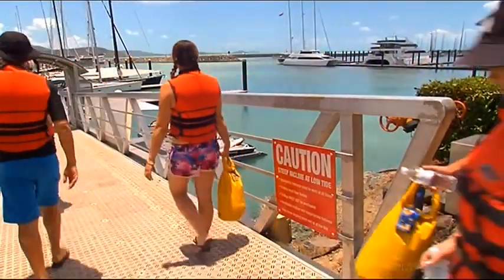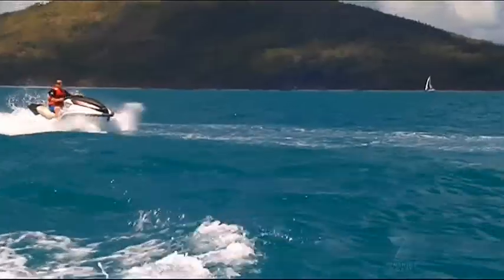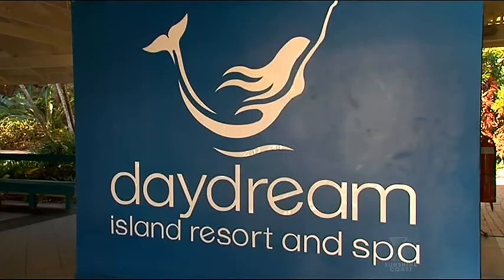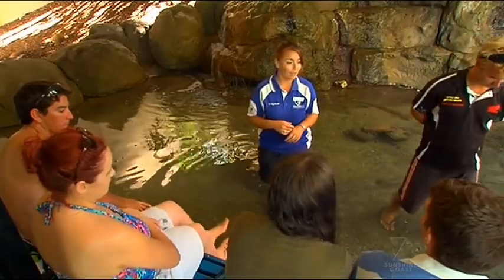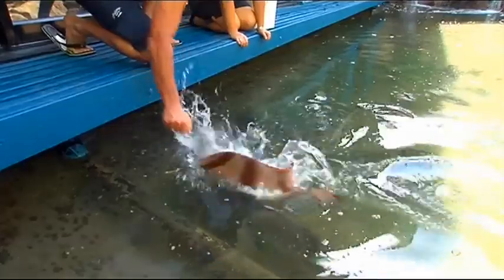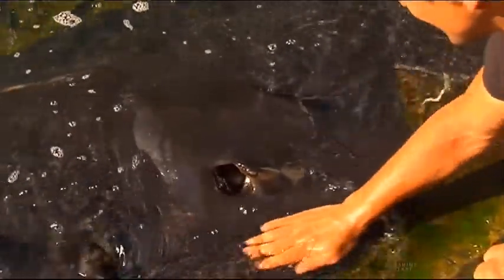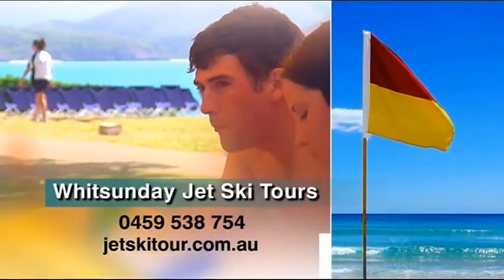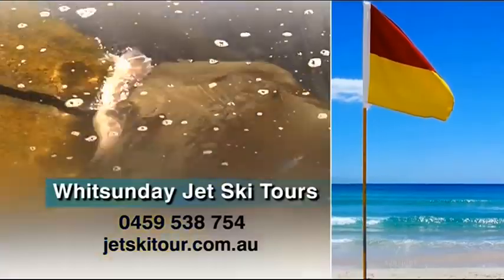QLD WEEKENDER - 17TH MAR 2012.mp4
Queensland Weekender featuring Whitsunday Jet Ski Tours!